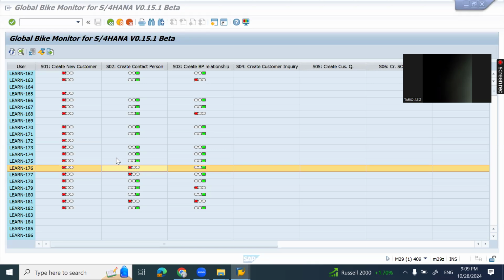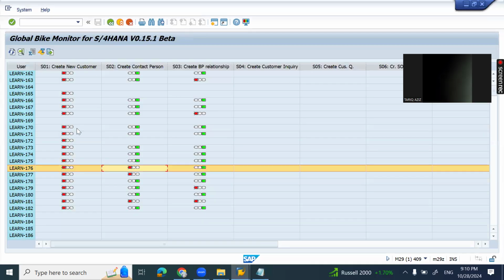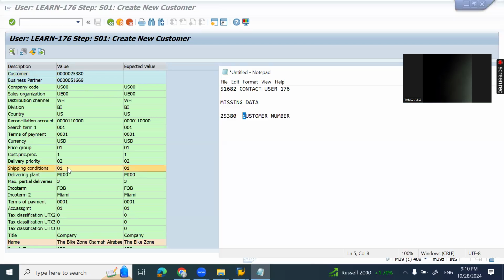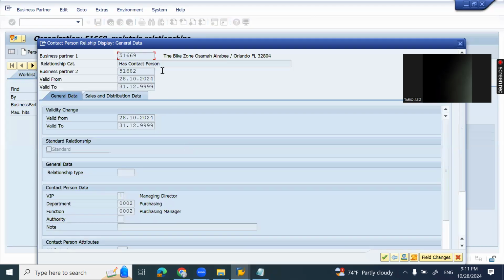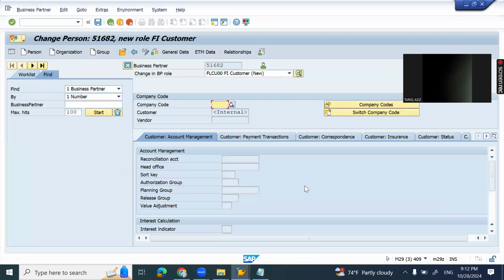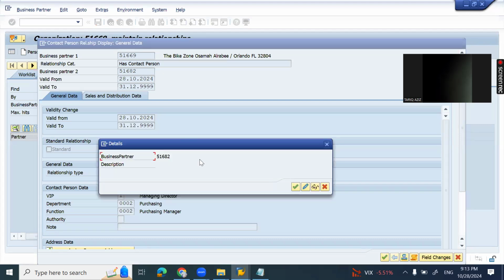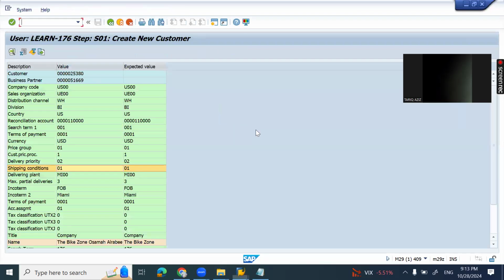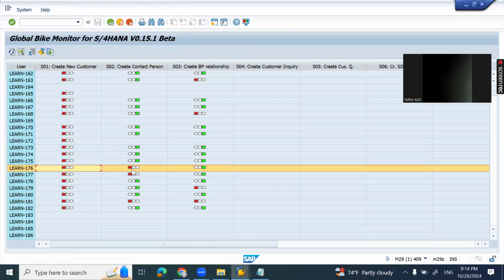How to Fix Contact Person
Change Contact Person after creating the Relationship with the Customer